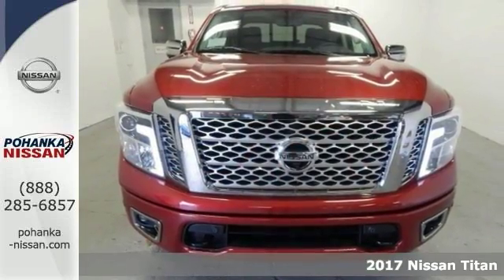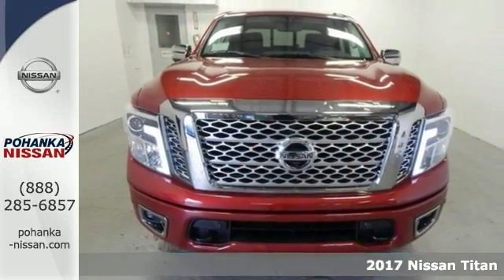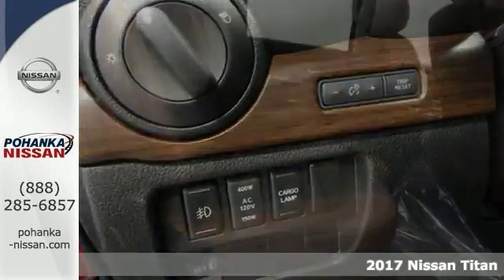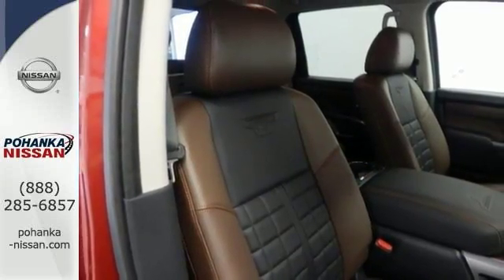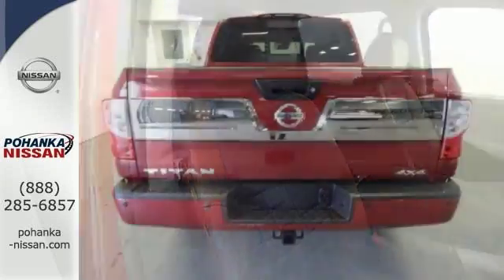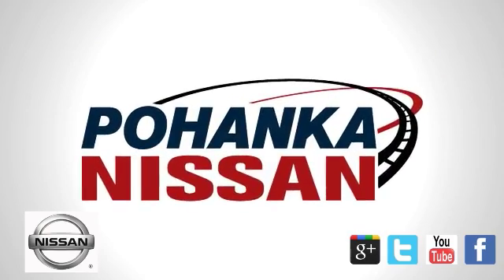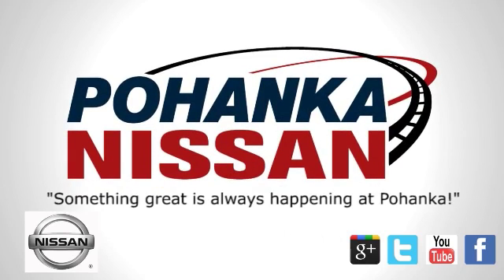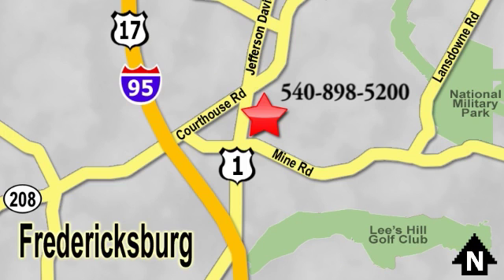New 2017 Nissan Titan Richmond VA Fredericksburg, VA PHN500831 - SOLD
Year: 2017
Make: Nissan
Model: Titan
Trim: Platinum Reserve
Engine: 5.6L 8-Cylinder
Transmission: 7-Speed Automatic
Color: Red
Interior: Black/Brown
Stock #: PHN500831
VIN: 1N6AA1E50HN500831
4WD. Switch to Pohanka Nissan Hyundai! Hey! Look right here! You won't find a nicer 2017 Nissan Titan than this all-around-performance gem. Power is nothing without control, and the incredible brakes on this Titan means that you are always just a quick pedel press away from bringing life to a halt. brbrPohanka is not responsible for errors or omissions. Price includes all rebates and incentives available and is plus Taxes, Tags, $699 Processing Fee, Freight, Dealer Preperation Fee, Marketing Assesment and any installed options. Please note some rebates have requirements and or qualifications and assume financing with manufacturer at standard rates.

Address:
5200 Jefferson Davis Hwy